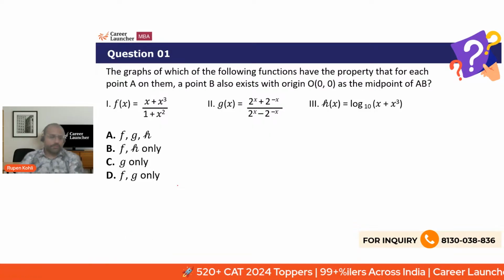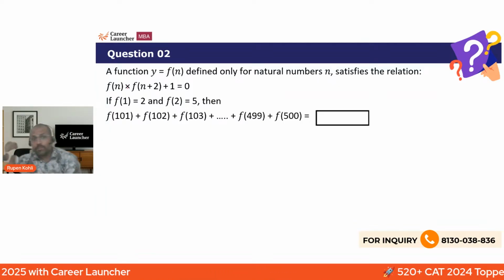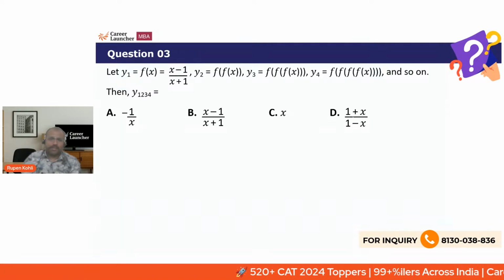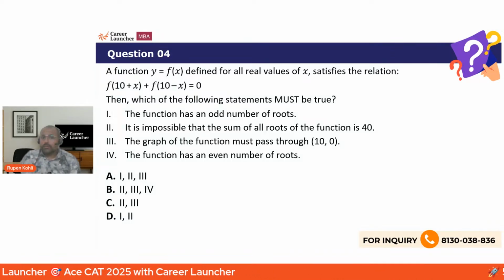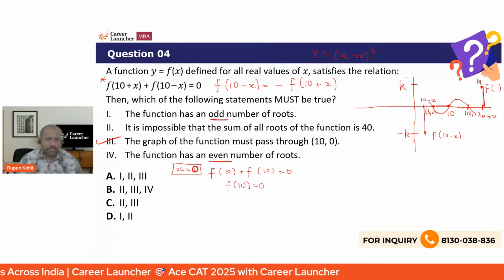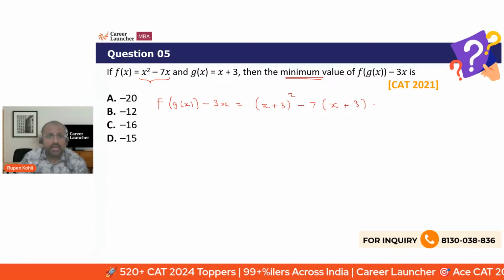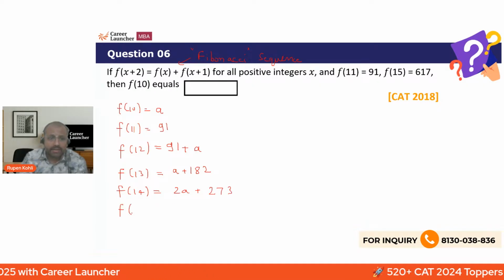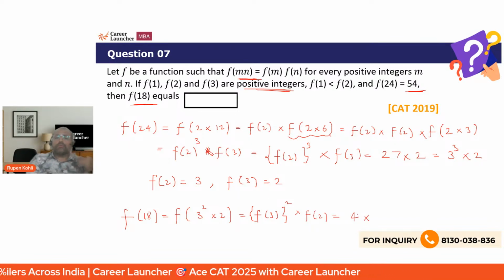Algebra for CAT 2026 | Functions & Graphs - 02 | Concept + CAT-Level Questions | Career Launcher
Kickstart your CAT 2026 Algebra prep with Functions & Graphs – Concept + Questions!
Understand how to decode graphs and apply function logic in CAT-style problems.
This is Part 2 of our Functions and Graphs Topic.
Clear your basics, learn the shortcuts, and tackle trick questions easily.